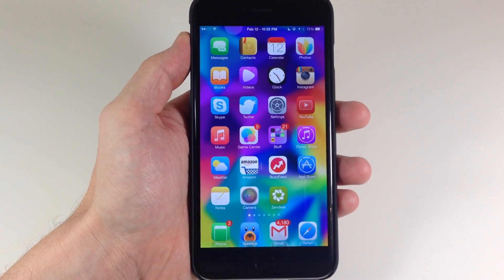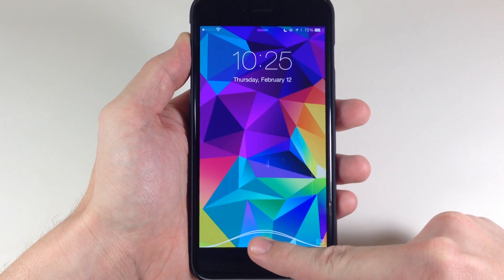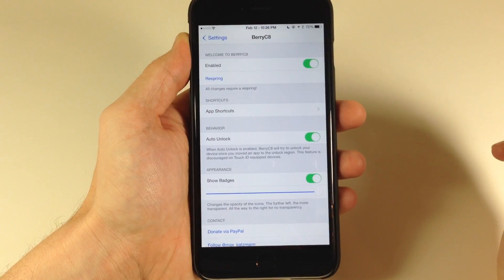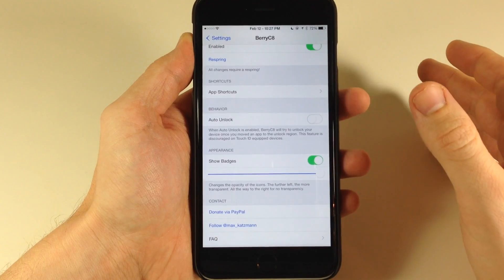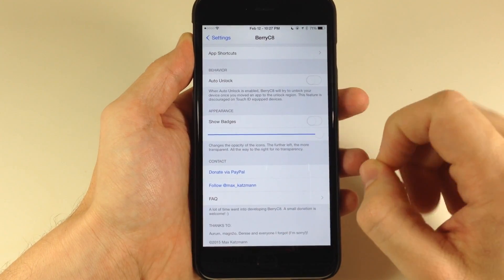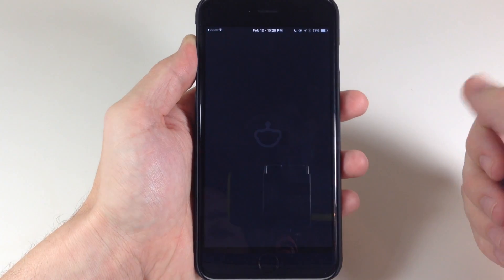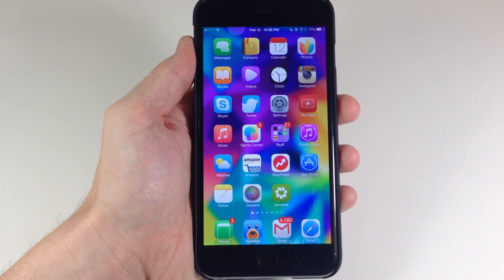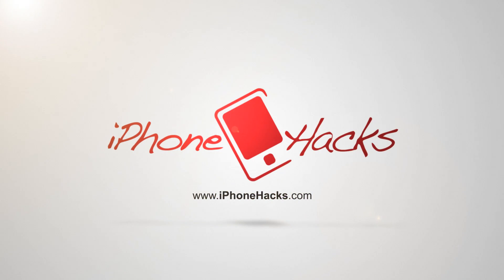BerryC8 is an awesome new app launcher for your lock screen - iPhone Hacks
If you've been looking for a replacement for JellyLock for iOS 8, here's a new way to quickly launch apps straight from your lock screen.